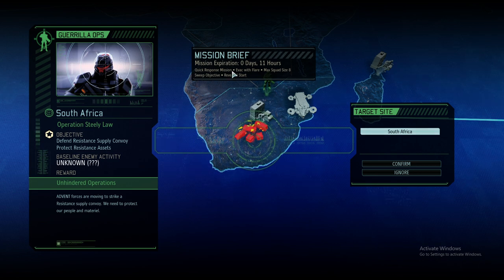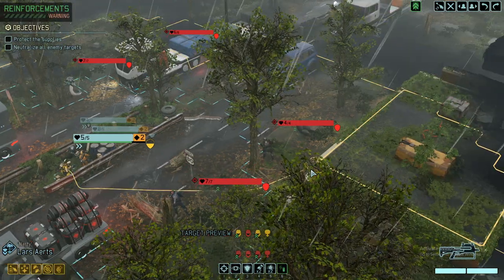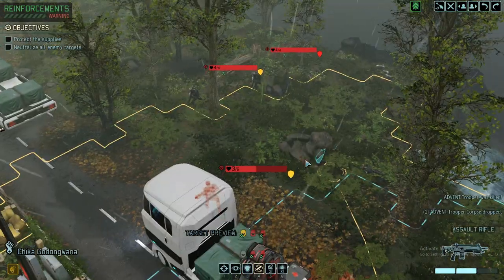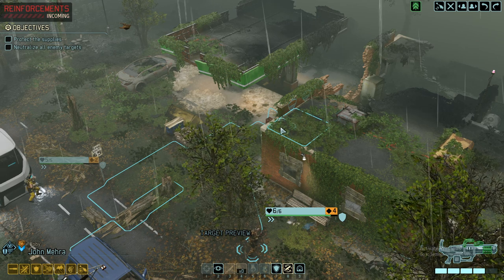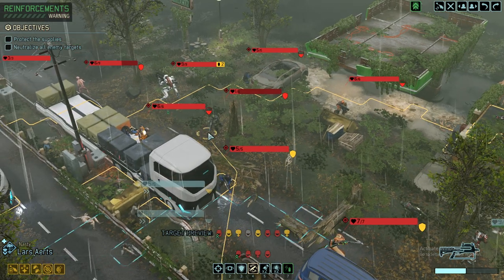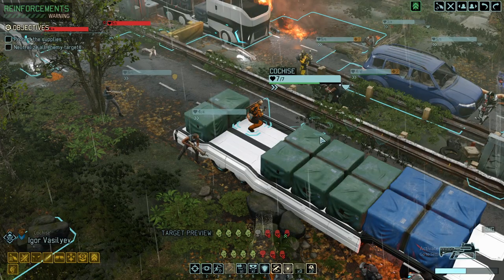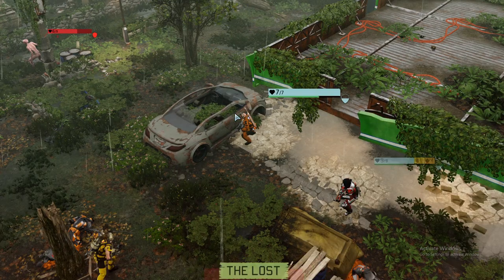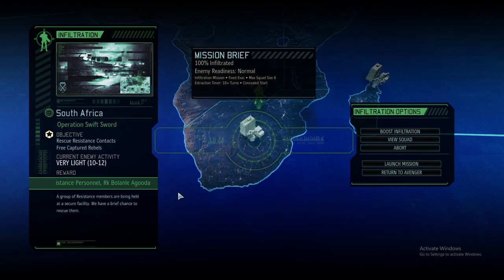(27) Long War 2 for War of the Chosen (WOTC) - Legendary / Ironman